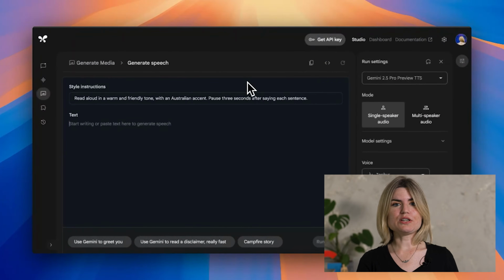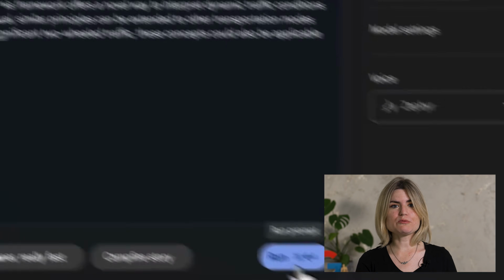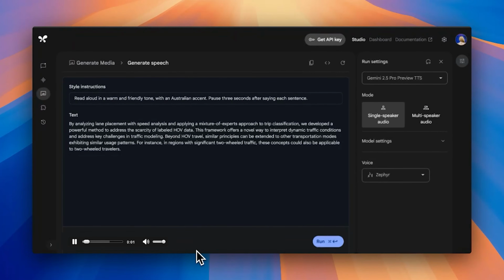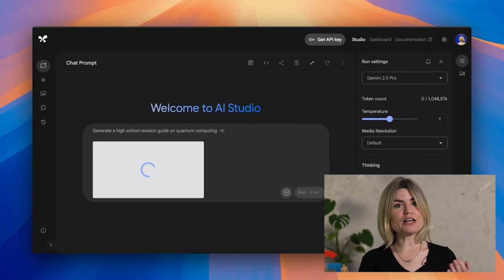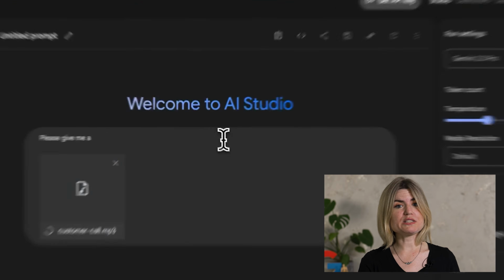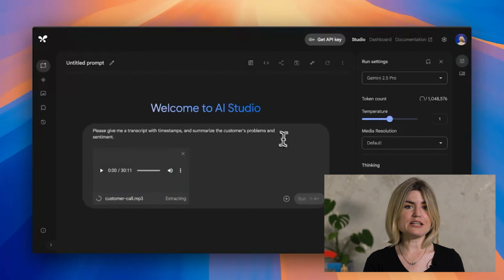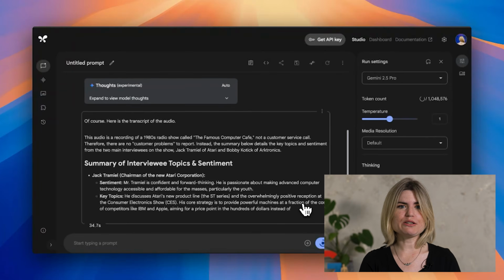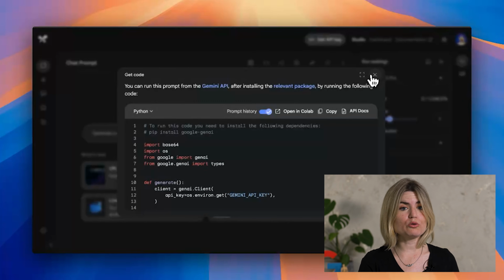Gemini API for Speech and Text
Listen up, founders! In the next installment in our BuildWithGemini series, Paige Bailey provides a practical, step-by-step guide on how early-stage startups can leverage the power of the Gemini API for speech-to-text and text-to-speech functionalities.

Learn how to:
-Effortlessly create audio versions of your content (e.g., blog posts, articles) to reach a wider audience.
-Build more accessible applications with voice interfaces and audio output.
-Explore opportunities for automated transcription services (e.g., for customer interviews or feedback).

This video is packed with actionable insights designed specifically for startup founders looking to integrate cutting-edge AI without needing a deep technical background.

Ready to unlock these capabilities for your startup? Get exclusive resources, including code samples, documentation, and even Google Cloud credits, via the Google for Startups Gemini Kit